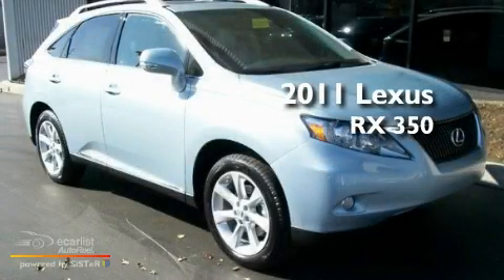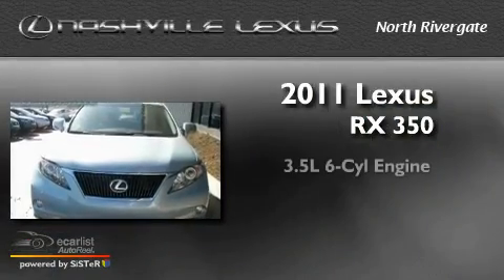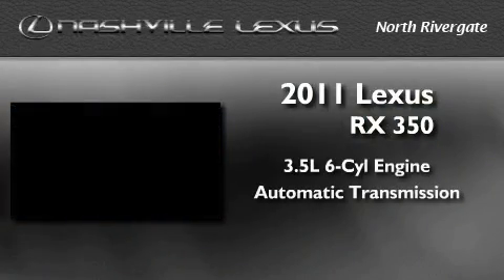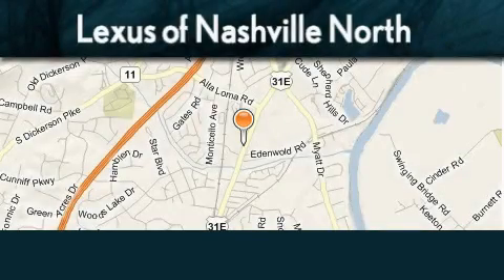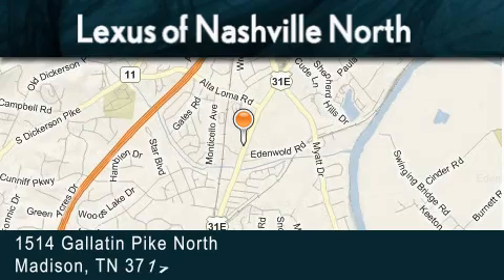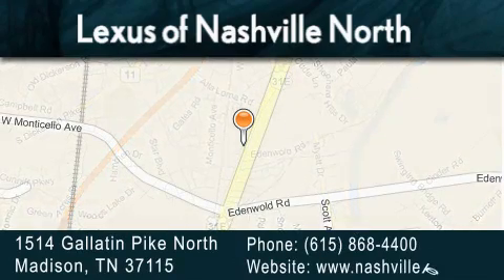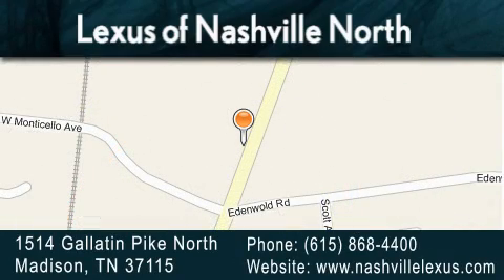2011 Lexus RX 350 Madison TN 37115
Year: 2011
 Make: Lexus
 Model: RX 350
 Engine: 3.5L DOHC SFI 24-valve V6 engine
 Trans.: Automatic
 Exterior: Blue
 Miles: 10
 Interior: Tan
 Stock: N111007

 2011 Lexus RX 350 Madison TN